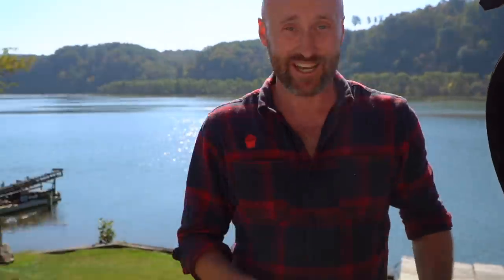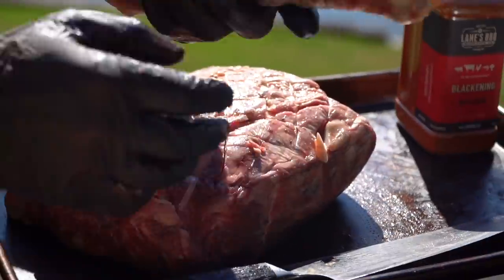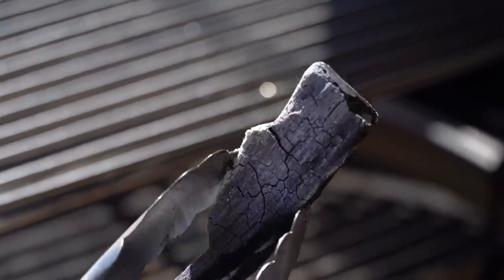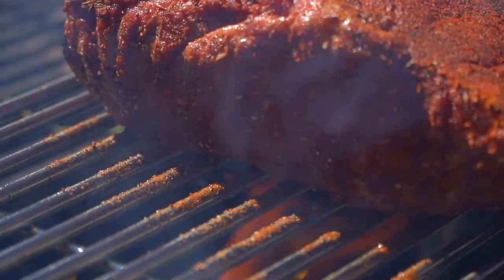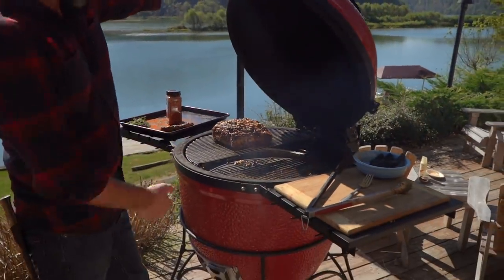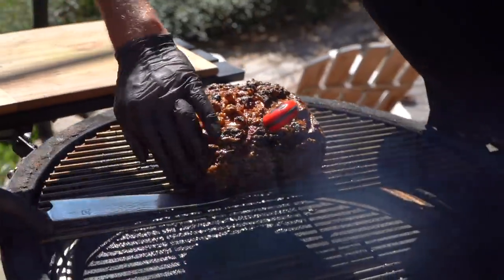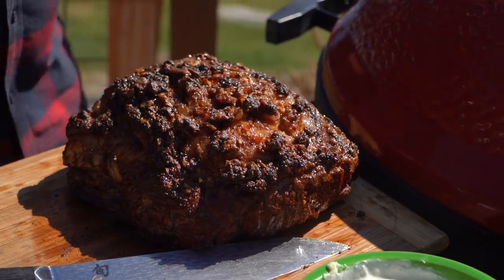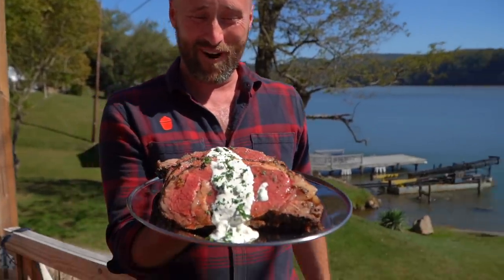Smoke Sear Prime Rib | Chef Eric Recipe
Let’s do a bit of Prime Rib “Fun”damentals. It’s literally one of the simplest things to cook but we sure don’t want to mess it up. Here is a slightly elevated Prime Rib Roast that taps into the power of both a “Smoke Sear” as well as low and slow. The hardest part of the entire recipe is having the patience to let the roast rest after cooking. Let’s get into the action!

Prime Rib “Fun”damentals

3-4 lb. Bone-In E3 Meat Beef Ribeye
Lane's BBQ Blackening Rub

3 Chunks KJ Smoking Wood

Method:
 1. Stabilize your grill at 400F direct. Set up one side to be direct and the other indirect. Bank the lit charcoal under the direct side.
 2. Trim the Roast and score the fat cap for driving smoke and seasoning.
 3. Season with Lane's BBQ Blackening Rub.
 4. Add the smoking wood to the hottest part of the charcoal and place the grill grate at the lowest section of the divide and conquer system for direct grilling.
 5. Sear the roast evenly on all sides over the direct side of the grill. “Smoke Sear”.
 6. Paint roast with Dijon Garlic Paint evenly on all sides, then place the roast on the indirect side of the grill and close the dome.
 7. Roast at 300F for an hour and half to an hour and 45 minutes. (Spin the roast half way through the cook). Cook until you reach an internal temperature of 120F. Transfer to the cutting board and rest for 20 to 30 minutes.
 8. Slice into thick steaks. Transfer to service plate and garnish with sauce and chives or scallions.

Horseradish Sauce:
1 Cup Duke's Mayonnaise
2 teaspoons Chives
2 teaspoons Minced Parsley
2 Tablespoons Horseradish, Prepared
2 Tablespoons Buttermilk

Method:
Combine all and mix till evenly dispersed.

Dijon Garlic Paint
1/2 Cup Dijon Mustard
2 Tablespoons Garlic, Minced
1 Tablespoon Fresh Thyme leaves
1 teaspoon Lane's BBQ Scorpion Rub
1 teaspoon Kosher Salt
3 Tablespoons Olive Oil